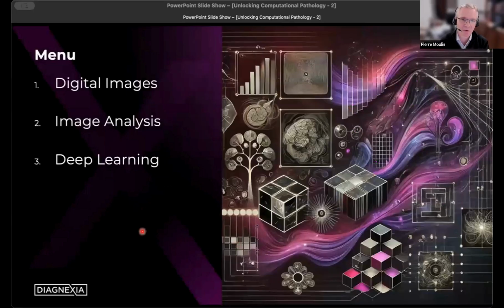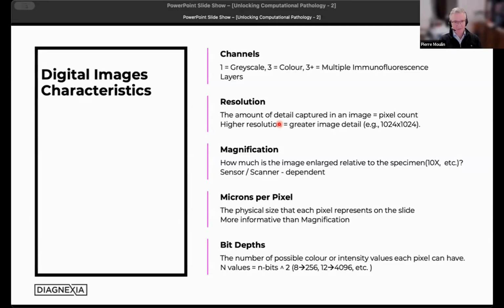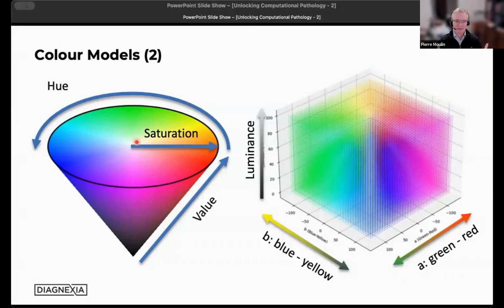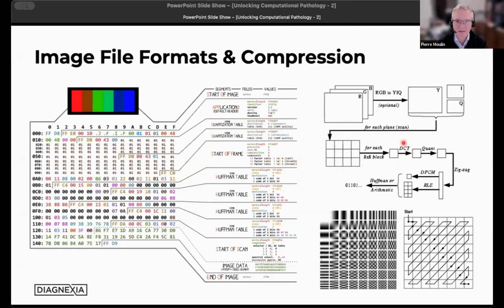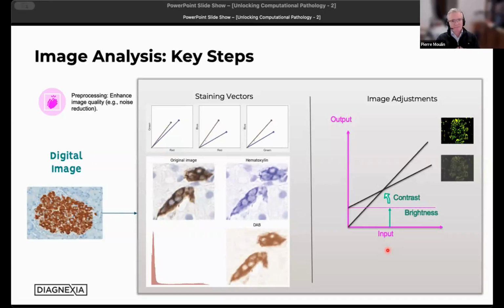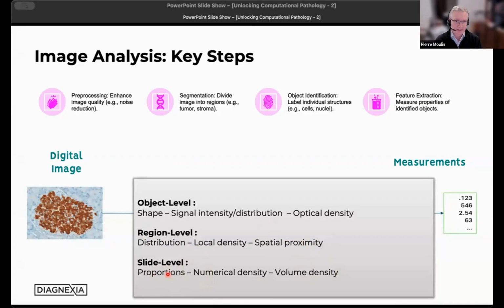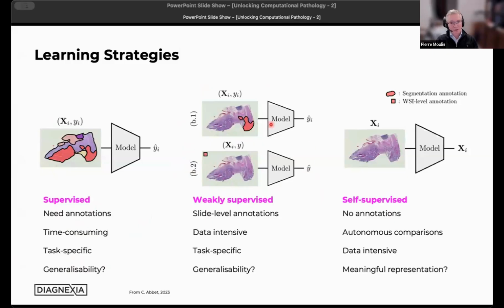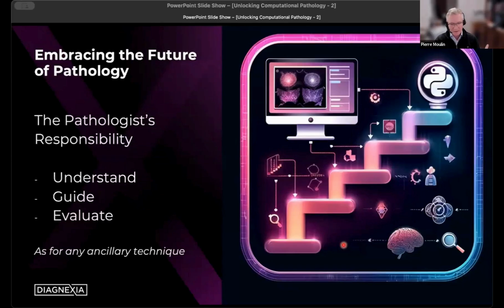Unlocking the Potential of Computational Pathology for Pathologists’ with Pierre Moulin - Part 2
Ready to deepen your understanding of computational pathology? Building on the foundations laid in Part 1, this webinar dives into advanced concepts and practical insights to help pathologists leverage computational tools in their daily practice.

What You’ll Learn:
WSI Structure and Practical Implications: Discover the fundamentals of whole slide imaging (WSI) and its transformative role in modern diagnostic workflows.
Key Concepts of Histopathology Image Analysis: Understand how computational tools extract and quantify tissue markers and features, enabling greater precision in research and diagnostics.
Introduction to Deep Neural Networks for Histopathology: Gain insights into what deep learning models are, how they function, and the principles behind their training. Explore how these models process data, learn to identify patterns, and apply their knowledge to histopathological analysis.
Whether you attended Part 1 or are joining for the first time, this session offers an in-depth exploration of computational pathology.

Who Should Watch:
Pathologists ready to expand their knowledge of computational pathology and AI applications.
Professionals curious about integrating advanced image analysis tools into diagnostic practice.
Residents and early-career pathologists looking to build expertise in cutting-edge techniques shaping the future of the field.
Don’t miss this opportunity to learn from Dr. Pierre Moulin, a leading voice in computational pathology. Register today and take the next step toward mastering the tools and technologies that are revolutionizing the field.